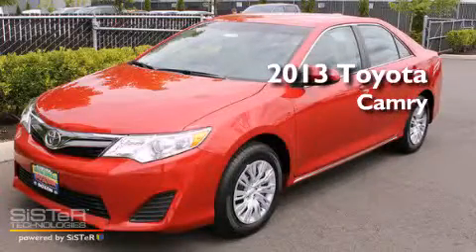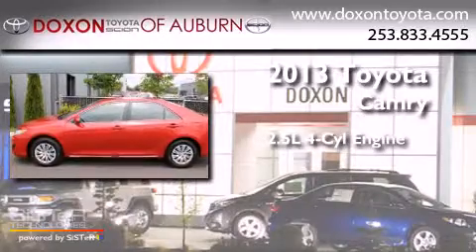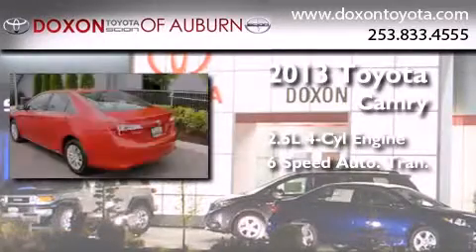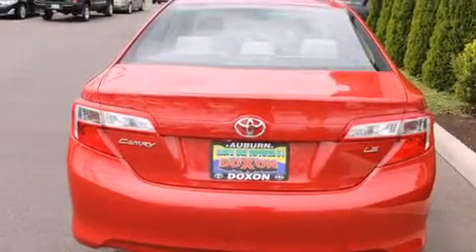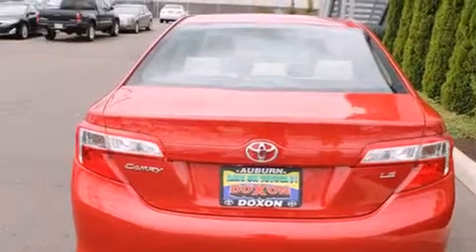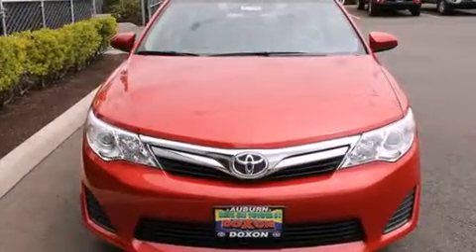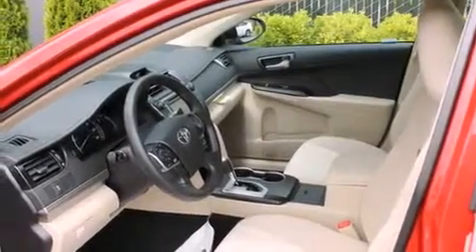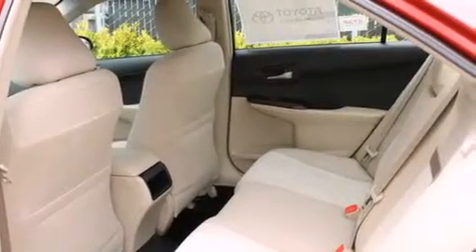2013 Toyota Camry Puyallap WA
We've been honored to serve the Auburn WA area , we promise that your experience at our dealership will exceed your expectations ! Year : 2013 Make : Toyota Model : Camry Engine : 2.5L 4Cyl Trans . : 6 Spd Automatic Exterior : Barcelona Red Metallic Miles : 7 Interior : Ivory Stock : 11082 Doxon Toyota 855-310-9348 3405 Auburn Way Auburn , WA 98002 The Doxon Family has been in the automobile business right here in Auburn since 1938 . Myron and Ken Doxon , along with their dad , sold Studebakers at 119 Auburn Way South . When you dialed the garage , as they called it , you phoned just 5 . Pretty simple . One number and you knew how to get hold of Doxon and Sons . The Doxons are four generations of automobile experience , and we want to make it as simple as dialing five when it comes to service and commitment . Were celebrating 42 years with Toyota as one of the oldest established Toyota dealers in the US . In 1964 , it was simple selling cars and trucks people could depend on . In 2007 , its still simple . Build the best cars and trucks in the industry ; with Quality , Dependability , and Reliability ; make them stylish and exciting to drive , with plenty of models from which to choose , and its simple to meet all your customers needs . Toyota has one of the best car , truck , and SUV lineups in the business . On your next visit , take a look at the lighted pictures on the wall . Youll see the history of the Doxon Toyota family and 65 years of commitment to the car business . Doxon Toyota in Auburn . A family tradition since 1938 . We believe our 65 years in business , allows our customers the confidence they need , to know our message of service will be followed . Weve called it The Doxon Difference since 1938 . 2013 Toyota Camry Auburn WA